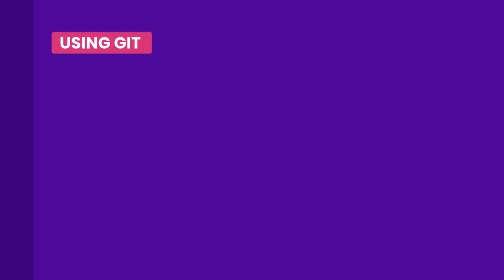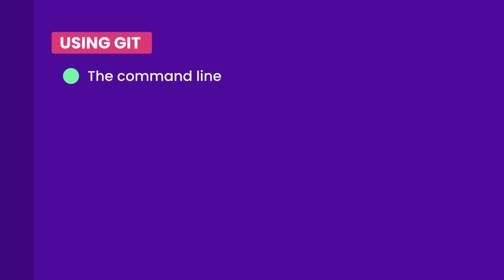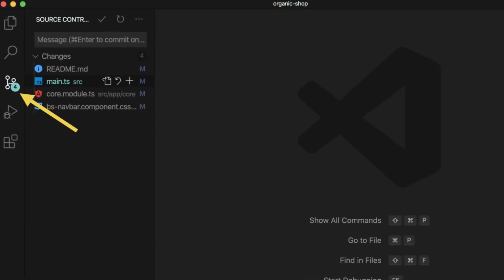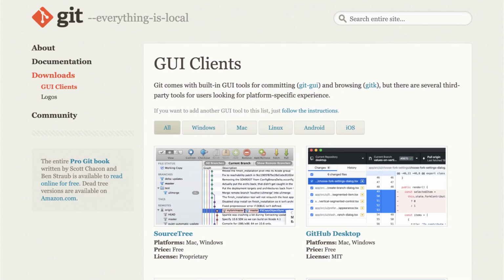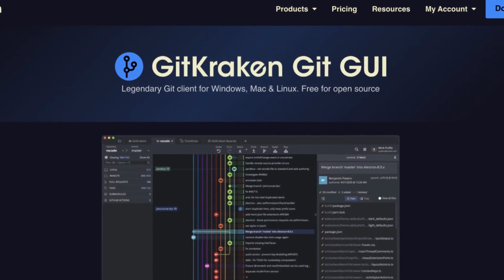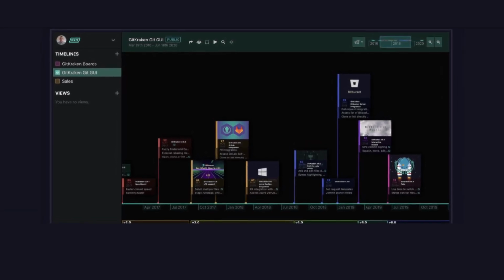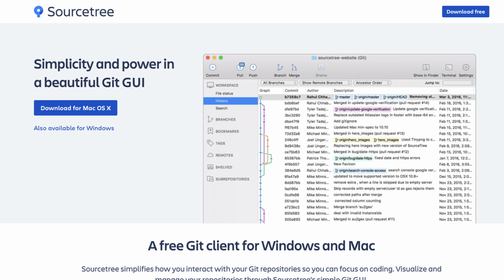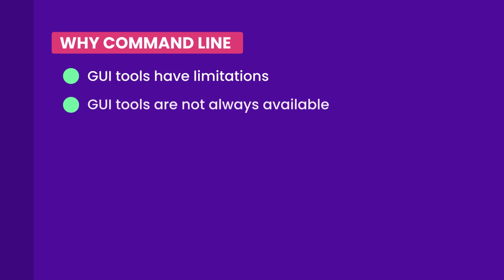4 Using Git